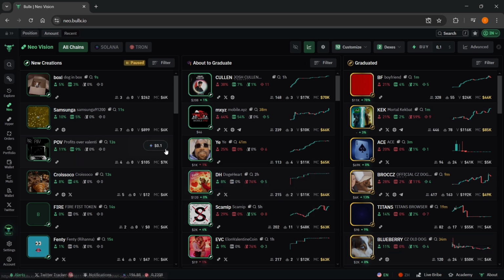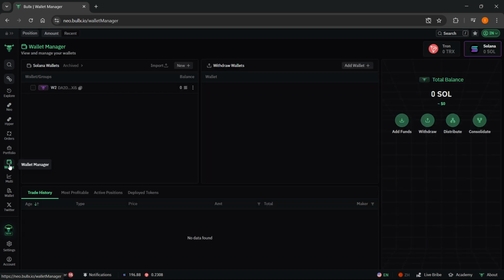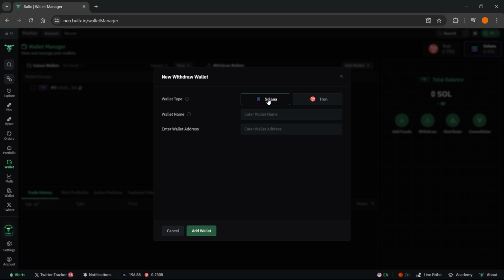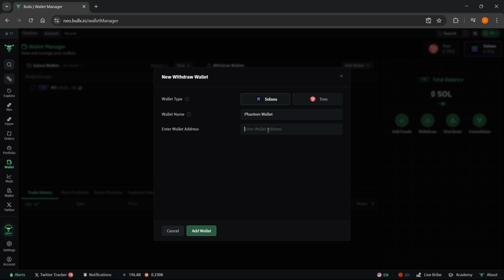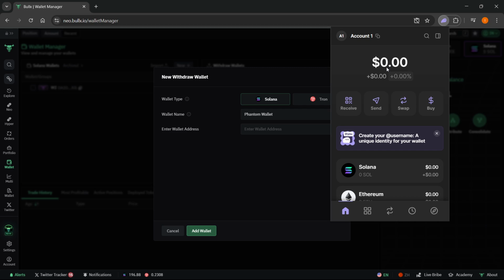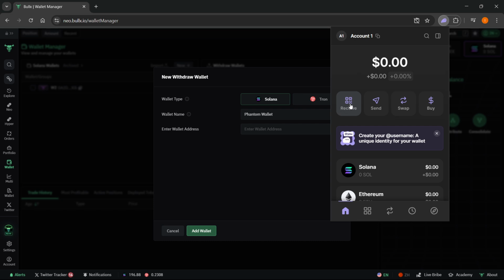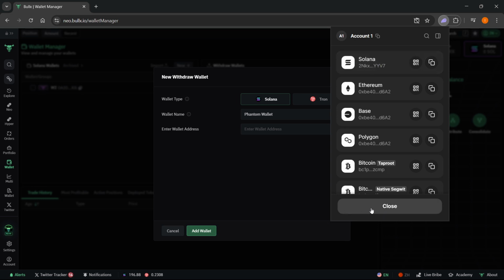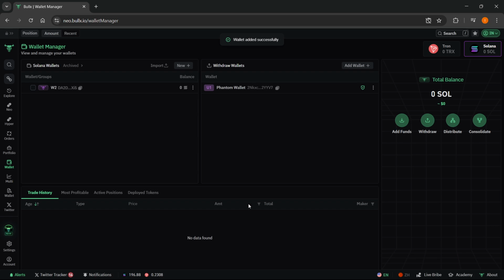How To CONNECT Phantom Wallet To BullX Neo (FULL GUIDE) 2026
In this video, I'll show you how to connect Phantom Wallet to BullX Neo. This is a full guide on how to link your Phantom Wallet to BullX Neo in 2026.

If you're looking to integrate your Phantom Wallet with BullX Neo for seamless transactions, this is the video you need to see!